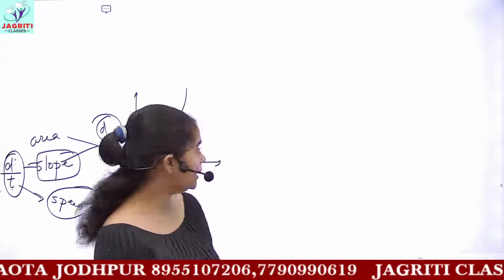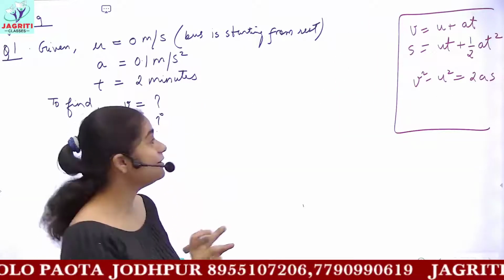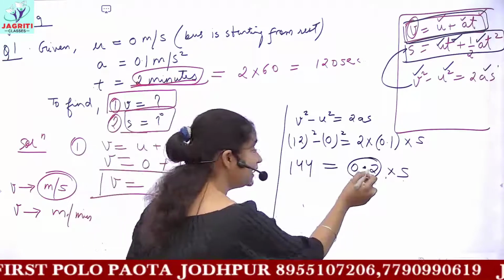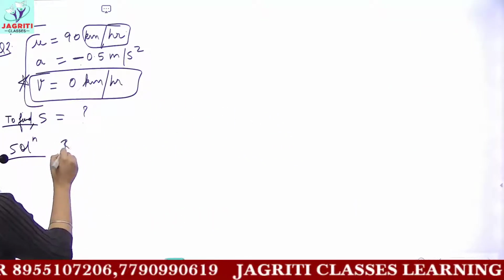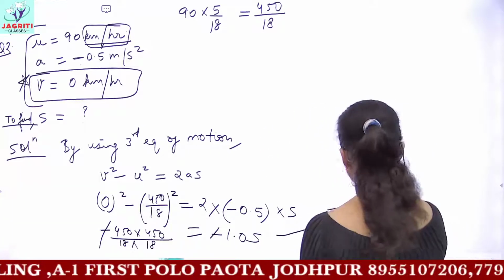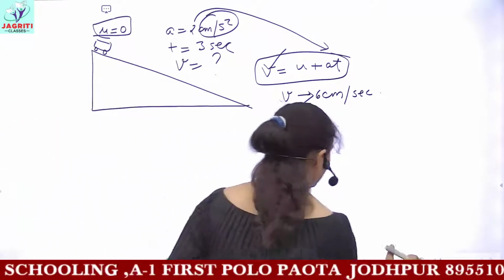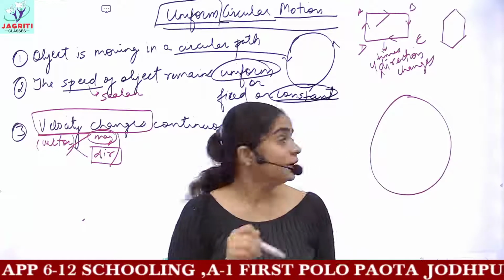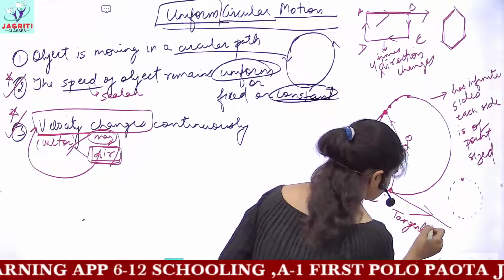CBSE | CLASS-9 | SCIENCE | CHAPTER-8 | MOTION | PART-7